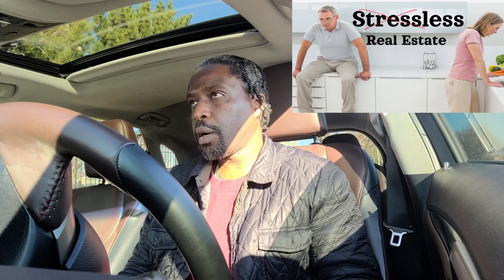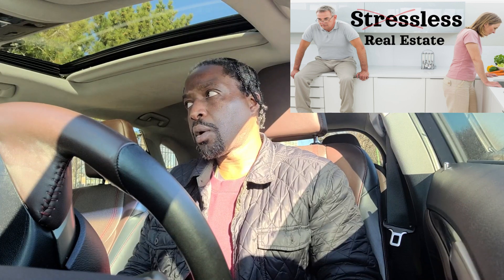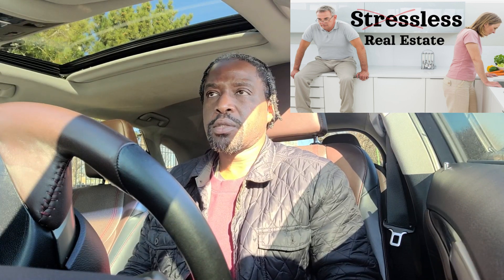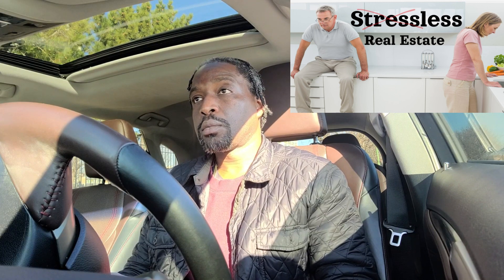How To AVOID High Credit Card Balances!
Welcome to the channel! In today's video, we're diving deep into a crucial aspect of personal finance: paying off high credit card balances. If you're feeling overwhelmed by credit card debt, know that you're not alone and that there are effective strategies to regain control and improve your financial health.

High credit card balances can negatively impact your financial well-being in several ways:

High Interest Rates: Credit cards often come with high-interest rates, which means carrying a balance can lead to substantial interest charges over time.

Credit Score Impact: High balances can lower your credit score by increasing your credit utilization ratio, making it harder to get loans or favorable interest rates in the future.

Financial Stress: Managing multiple high balances can be stressful and can limit your financial flexibility and ability to save or invest.

Benefits of Paying Off Credit Card Balances
Improved Credit Score: Lowering your credit utilization ratio can significantly boost your credit score, opening up better financial opportunities.

Reduced Interest Payments: Paying off balances means less money spent on interest, freeing up funds for savings or investments.

Financial Freedom: Eliminating debt gives you more control over your finances, reducing stress and providing greater peace of mind.

Strategies to Pay Off High Balances
Create a Budget: Start by understanding your income and expenses. Identify areas where you can cut back and allocate more money towards debt repayment.

Debt Snowball Method: Focus on paying off the smallest balance first while making minimum payments on others. Once the smallest is paid off, move to the next smallest, and so on. This method can provide psychological wins that keep you motivated.

Debt Avalanche Method: Pay off the debt with the highest interest rate first while making minimum payments on others. This method saves you the most money on interest over time.

Balance Transfers: Consider transferring high-interest debt to a card with a lower interest rate. Many balance transfer cards offer 0% interest for an introductory period.

Personal Loans: Consolidating credit card debt into a personal loan with a lower interest rate can simplify payments and reduce the total interest paid.

Negotiate with Creditors: Sometimes, creditors are willing to lower interest rates or accept a lump sum payment for less than the full balance. It never hurts to ask!

Staying Debt-Free
Build an Emergency Fund: Having savings to cover unexpected expenses can prevent you from turning to credit cards in times of need.

Use Credit Responsibly: Only charge what you can afford to pay off in full each month to avoid interest charges.

Monitor Your Credit: Regularly check your credit report to stay on top of your credit health and catch any errors early.

Join Us on the Journey to Financial Freedom
Paying off high credit card balances is a significant step towards achieving financial stability and freedom.